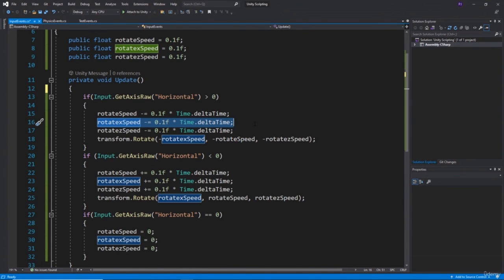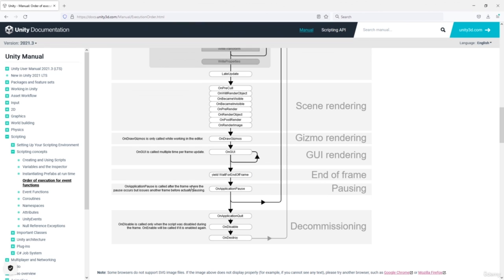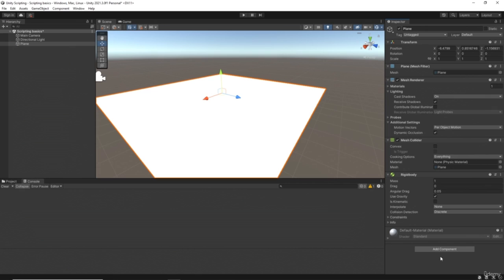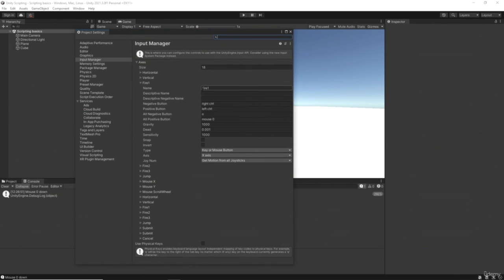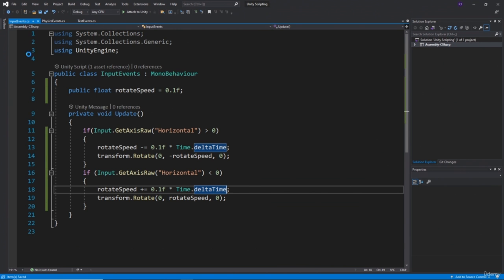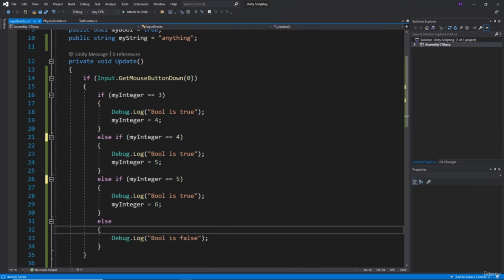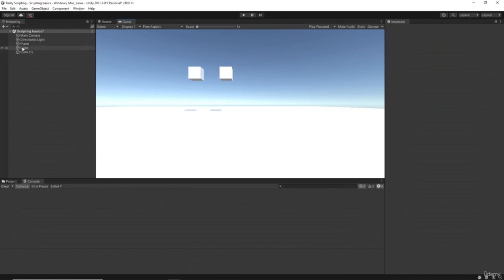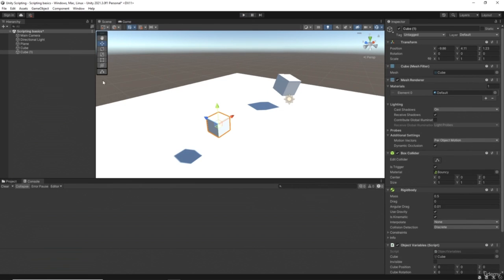Unity C# Scripting Tutorial for Beginners (Part 1)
Learn the basic concepts of C# coding to get you to a beginner level in Unity game design. Start making games in Unity by learning the basics of Unity C# scripting
15 Best C# Books for Beginners and Experts
How to Create 2D Assets for Game in Unity using MidJourney

This course is intended for people who have little to no experience of C# scripting. It is perfect for people who have never scripted before as we look in detail at each concept of  C# scripting. We first cover the theory and then you get opportunities to try them out. Toward the end of the course we put these concepts into use by creating a complete beginner level game.

    Input events

    Arrays

    Conditional statements

    Moving and rotating objects using code

    Accessing and manipulating components

    Physics interactions

    Animations

    Scripting for a user interface

These are the most common things you will be doing when making beginner level games. When we have finished the theory, I will be guiding you step by step through the production of a target shooter game so that you will see how these scripting concepts work using real world examples.

    Learn basic C# code
    Learn most common script commands
    Learn about variables, conditional statements, components and more
    Create a complete target shooter game